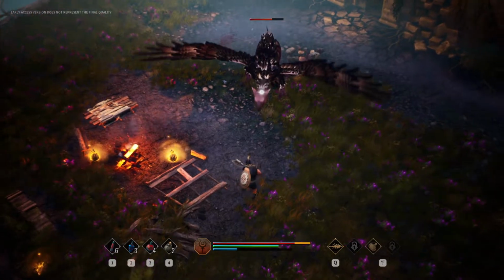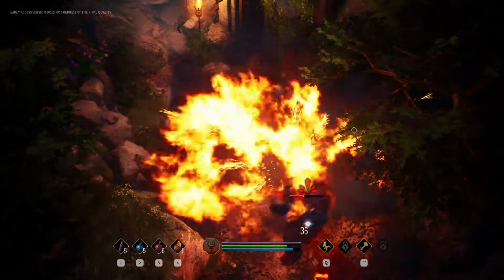Achilles Legends Untold - EARLY ACCESS Review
Achilles Legends Untold
An Early Access souls-like RPG, where you take charge of Achilles and all his muscles, weapons, skill tree and more, in the beautifully open world.